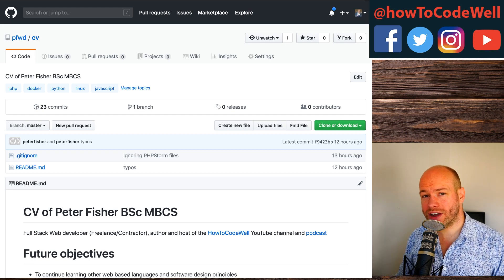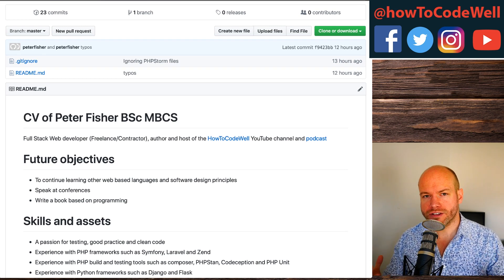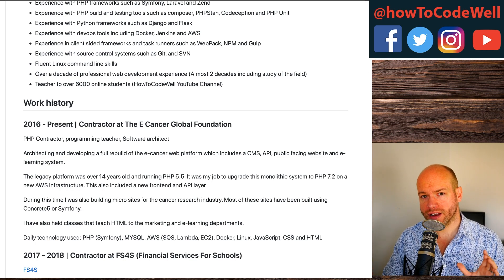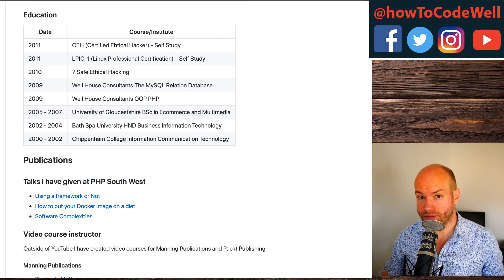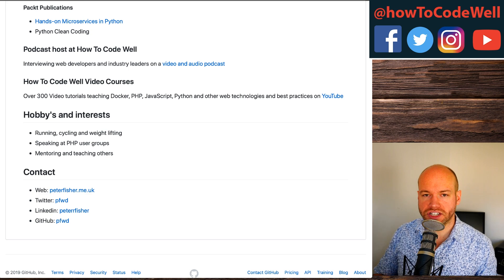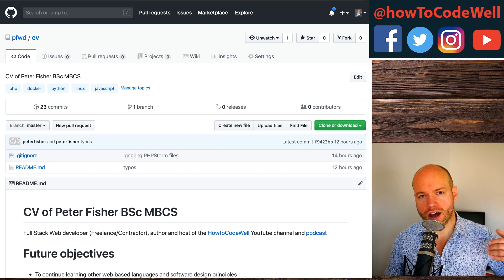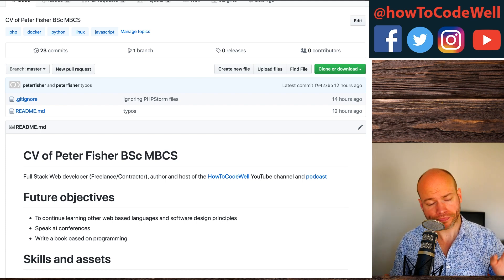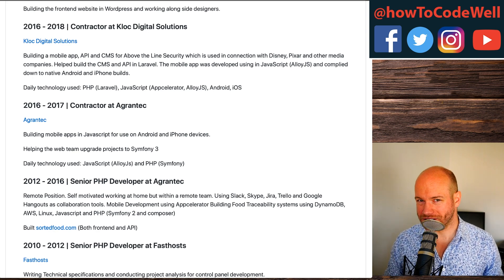Why I Put My Web Development CV On GitHub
Recently I put my Web Development CV on GitHub and in this video I explain the benefits of using  GitHub to store a programmers CV/Résumé. I also talk about how I have structured my CV and how it explains my work experience over the past 20 or so years.

If you're writing your CV and applying to jobs in the Web Development industry then I highly recommend listening to Jeremy Onion's advice on episode 14 of the How To Code Well Podcast (How To Write The Best CV - Get Hired In Web Development)

// Web Development tutorials and courses
Learn how to become a web developer and level up your programming skills in PHP, Python, JavaScript, Linux and more

// Support How To Code Well